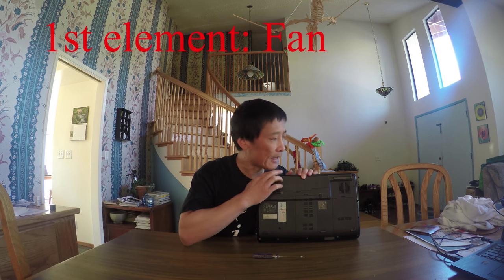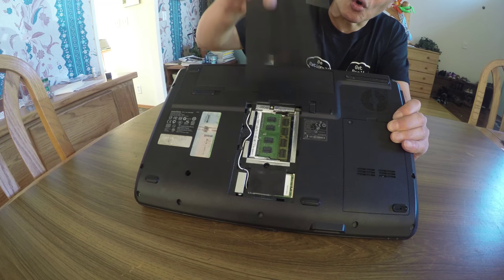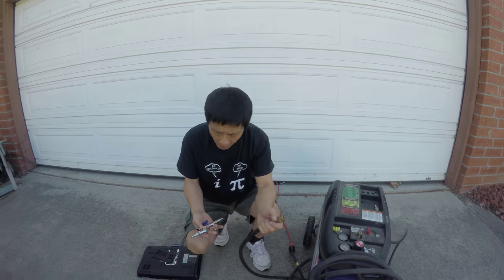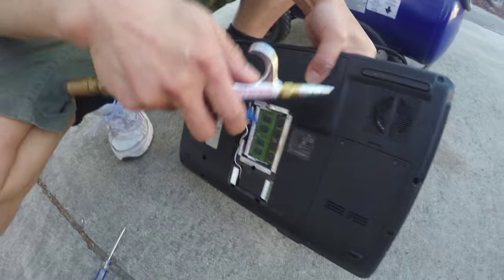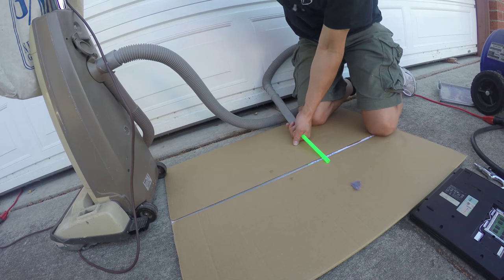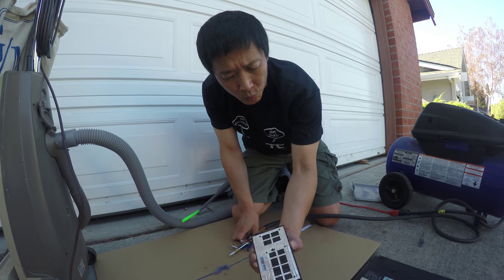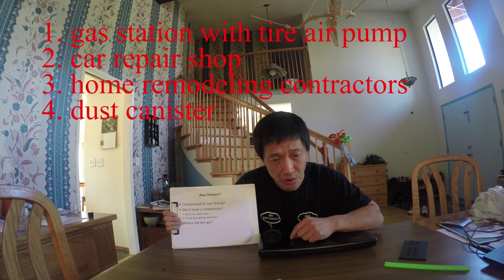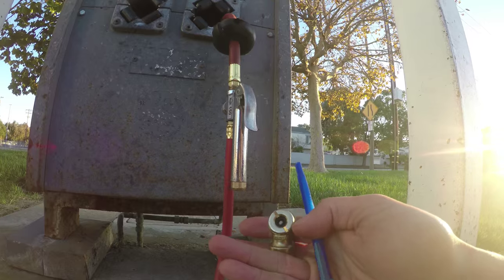Easiest & Cheapest Way To Fix an Overheated Laptop In 30 seconds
It is very difficult to open a laptop for cleaning without damaging the computer.  Cleaning may be necessary, however, if your laptop is overheating.  Overheated laptop is very common, and can cause a lot of problems, from seemingly random blue screens to data loss. In this video, I will show the simplest, fastest, cheapest way to do it -- this is something anyone can do.

Just one caution about the fan, don’t aim the air directly at the fan and give it a long blast. Instead, blow air in short bursts, waiting in between to ensure you’re not spinning the fan too quickly.

Also you may want to leave the computer off and in a warm dry location for some time before booting, this is to allow any residual moisture to evaporate.

High definition video may help you see all of this better. This video is shot in 4K UHD setting (if you have 4K TV, you may select this youtube Setting/Quality).